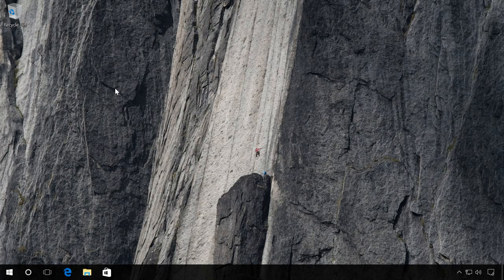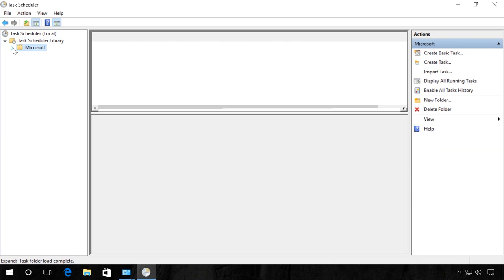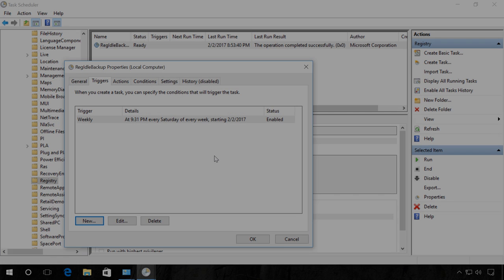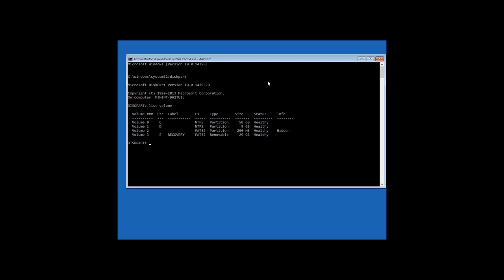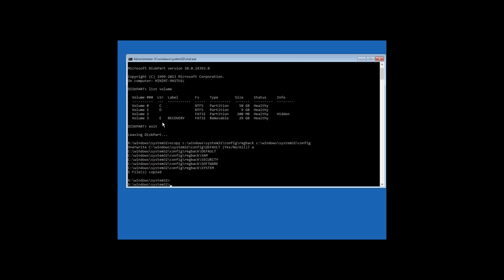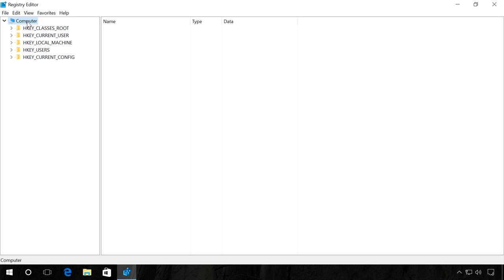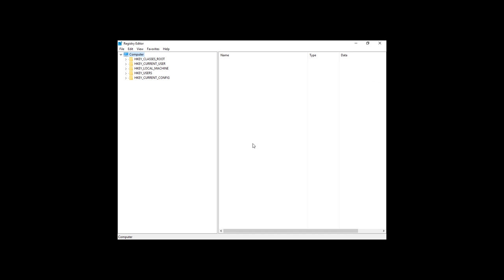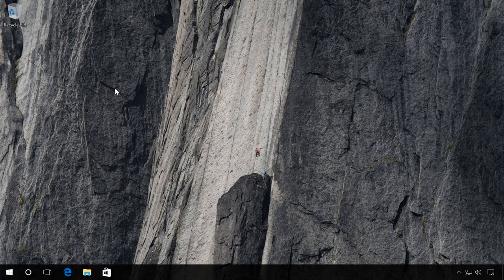How to Recover Windows 10 Registry From a Backup Copy ♻️📝💻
👍 Watch how to recover Windows 10 registry from a backup copy. Windows 10 operating system has a built-in database of system settings and programs, known as registry.

Read: Complete Guide to Backing Up and Restoring the Windows 10 Registry

Inexperienced users are not recommended to make any changes to the registry, delete or add settings as it can result in system failures and the need for Windows 10 registry recovery. Numerous registry errors and incorrect work can also cause the system to become inoperable and even stop booting.

Content:
0:00 - Intro;
1:04 - Configuring Automatic Backups Using Task Scheduler
2:17 - Restore the registry using the command line
4:21 - Backing up the registry manually
5:22 - Registry repair

Windows 10 automatically backs up the registry every 10 days, and this copy is stored in the folder “Local disk C (where the operating system is installed) /Windows/System32/config/Regback". You can also adjust manually how backup copies are created, with the help of Task Scheduler.  To do it, go to Control Panel / Administrative Tools / Task Scheduler. Next, click on Task Scheduler Library / Microsoft / Windows / Registry, and after you right-click on the line “RegIdleBackup” press “Properties.” In the “Triggers” tab click on “Create” and select the settings you need.  For example, “On Schedule,” “Weekly,” “Every first week on Saturday” and click OK. After that, Windows 10 will automatically create a registry backup copy based on your settings.

You can restore the registry from an automatically created backup copy with the help of the command prompt started in the System Restore Environment.  In order to enter the System Restore Environment, you can use a recovery disk, a boot disk or a flash drive, and you can also get there after three failed attempts to start Windows 10 when the restore environment starts automatically (I have spoken about all these methods im my previous videos).  In the restore environment, click on Troubleshoot / Advanced options / Command Prompt. As the system disk letter may be other than C, you should enter the command “Diskpart” and then “list volume.” Now let’s see which letter indicates the system disk (in my case this is disk C) and type in “Exit.” Then enter this command: Xcopy c:\windows\system32\config\regback c:\windows\system32\config, press “Enter” and confirm replacement of registry files from a backup copy by pressing the Latin letter “a.” After the process is over, close the command prompt and restart the computer to see if the system operability was restored.

You can also create a backup copy of the registry and restore the registry manually by using such copy. To do it, start the “Run” function (press Win + R), enter the command “regedit” and click OK. I would like to note that this method is only suitable if you want to restore the registry sections which are not used by the system. Now, click once on “Computer” and select “Export” in the tab “File.” Specify the path where you want to save the backup copy (in my case, it is “Documents”), specify the file name, for example, “Backup” and click on “Save.” You should wait until the registry copy is saved. After that, go to the folder “Documents” to see that the registry backup file has been saved successfully.

This is how you can restore the registry from a manually created backup copy. For maximal effect of this method, Windows 10 should be booted in safe mode with command prompt support. (You can see how to boot Windows 10 in safe mode in my previous video). Type “regedit” in the command prompt and press “Enter.” In the tab “File” click on “Import” and look for the previously saved registry backup file.  Click on it and select “Open.” When the process is over, you will see an error that some files cannot be imported because they are used by the system. As I have already said, this method can help you to restore only those parts of the registry which are not used by the system (in safe mode, you reduce the number of registry sections used by the system to a minimum). Now restart the computer to see if the system operability was restored.

A better and more effective way to restore the system (including the registry) in Windows 10 will be to use restore points (you can learn more about restore points by watching my previous video). Thank you for your attention and good luck!